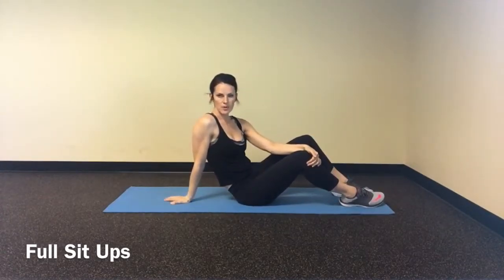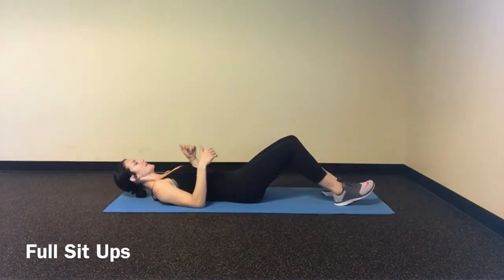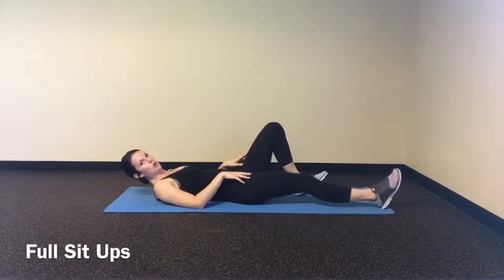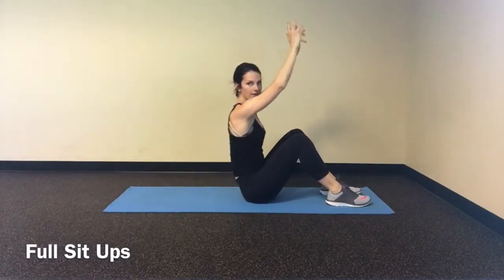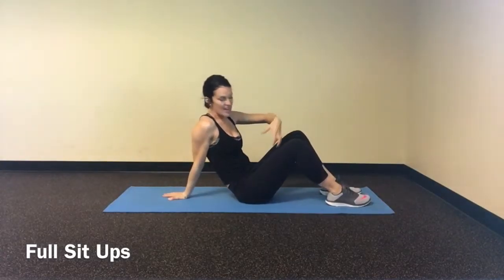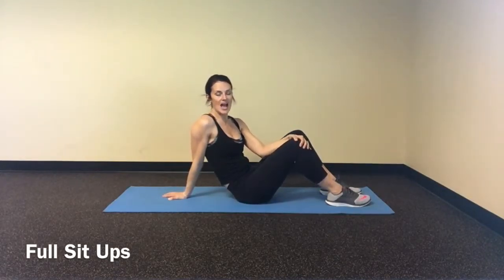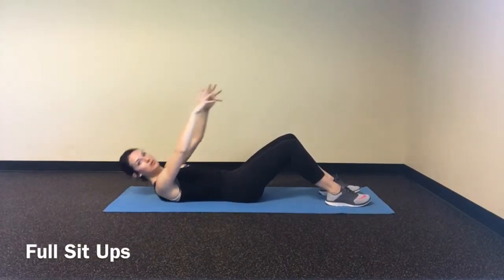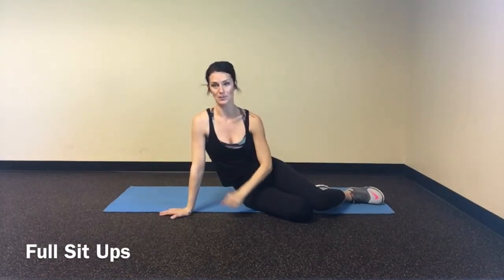Full Sit Ups